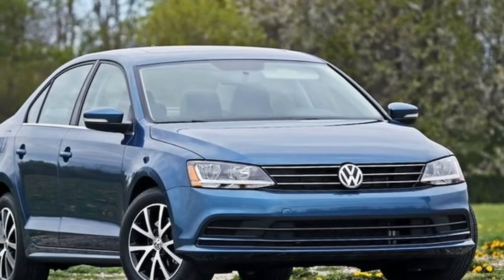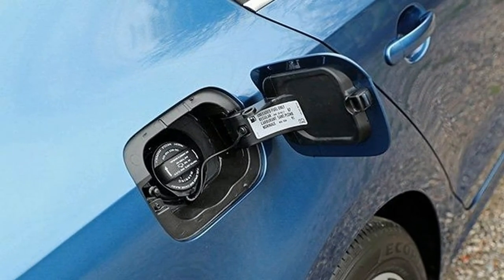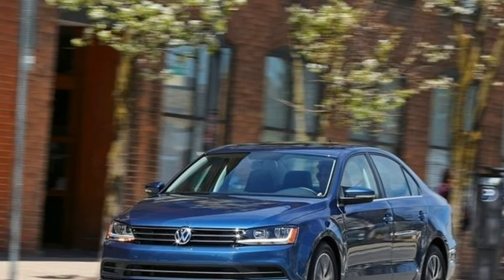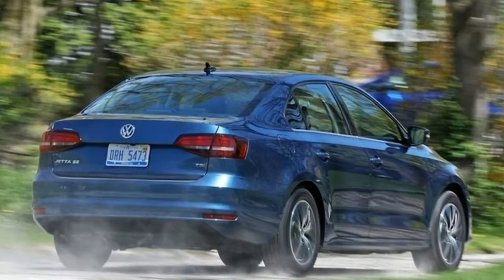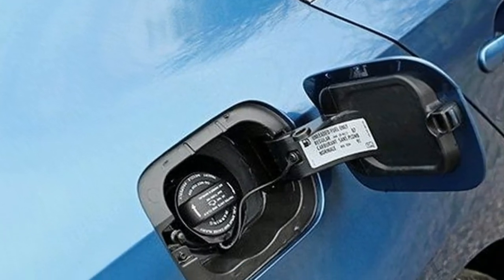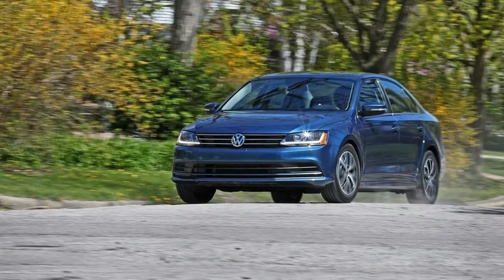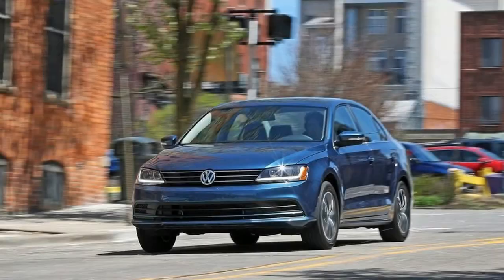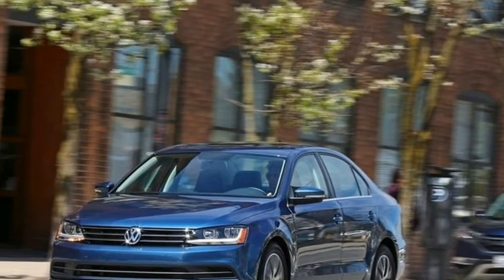AMAZING!! NEW 2018 VOLKSWAGEN JETTA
NEW 2018 VOLKSWAGEN JETTA